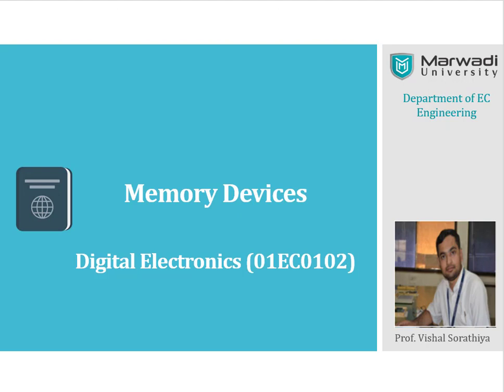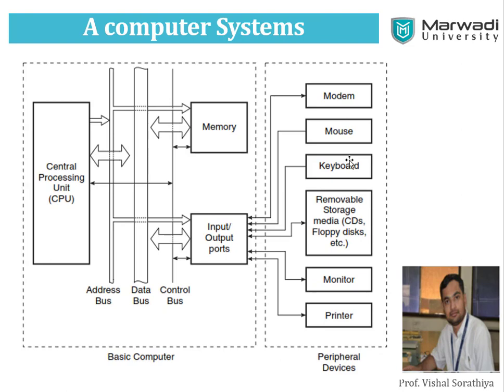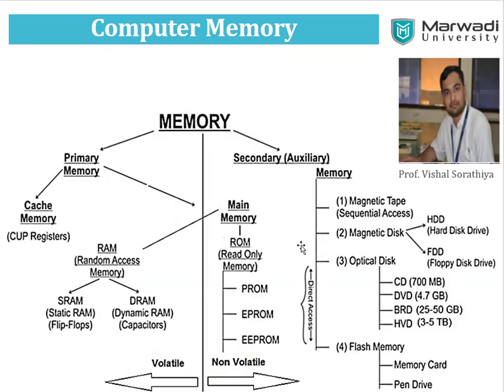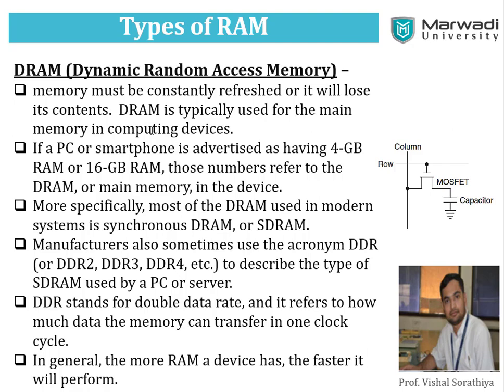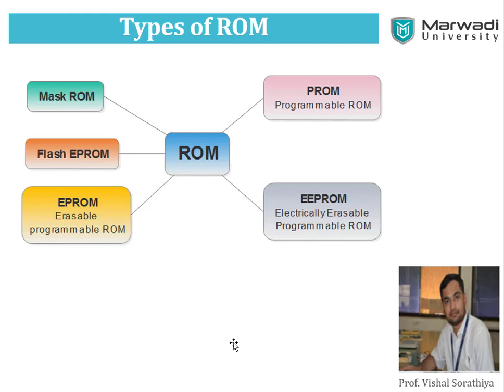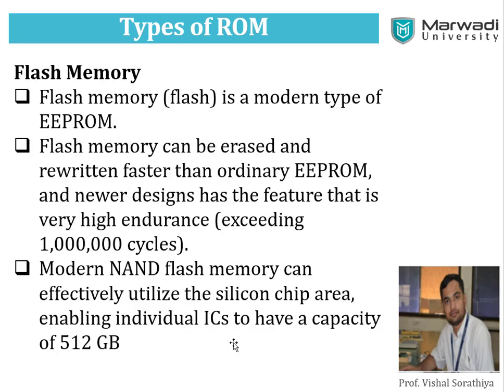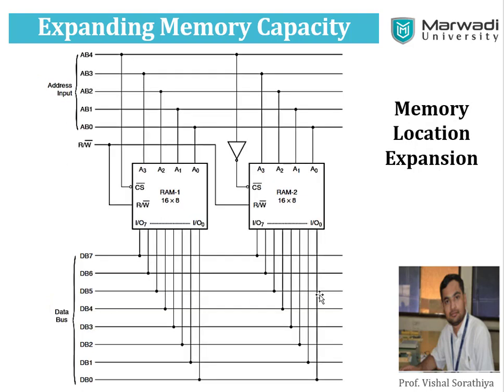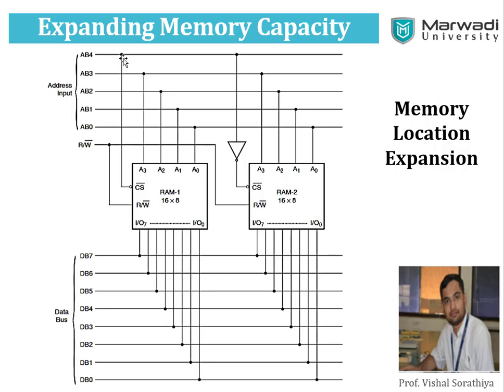Various types of Memory Devices